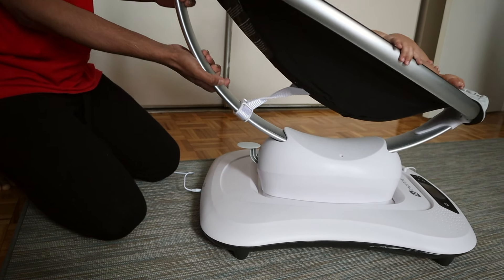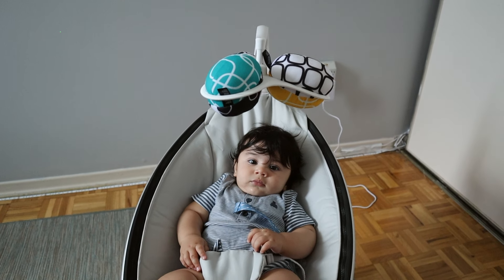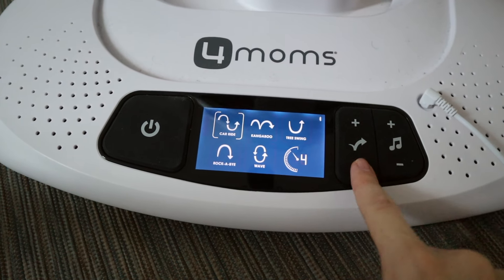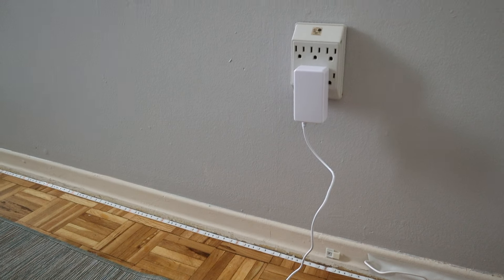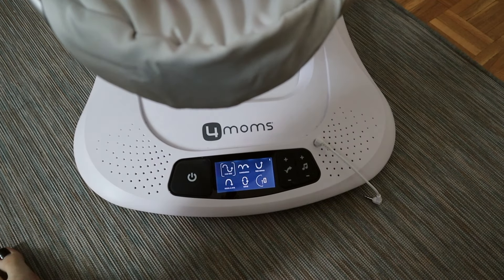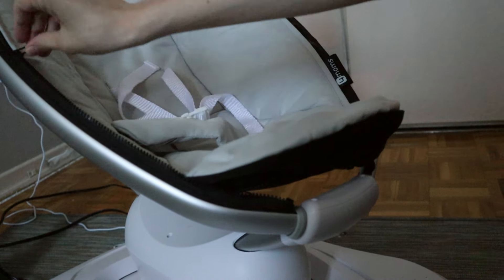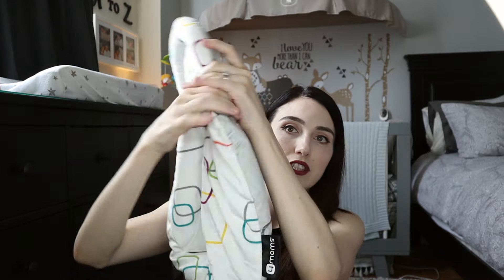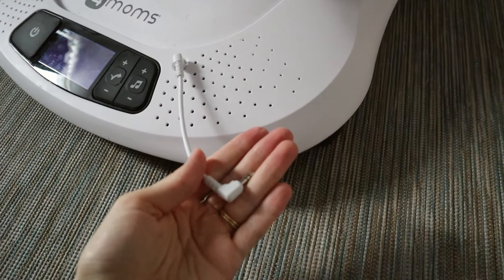IS IT WORTH IT? | 4MOMS MAMAROO SWING | HONEST REVIEW | Is the swing worth the expensive price tag?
I want to let you know my honest opinion of the 4moms Mamaroo swing since it is a very pricey product! This is the kind of review I was looking for before we we purchased this swing. Here I answer the burning question, is this swing worth its hefty price tag?

products i mention:
*4moms swing
*newborn insert

about me:
My name is Alyssa, I am a Toronto Mom with a newborn and an eight year old and I’m managing day by day. I created this channel to share tidbits that I would have liked to know if I did this crazy thing called motherhood all over again.